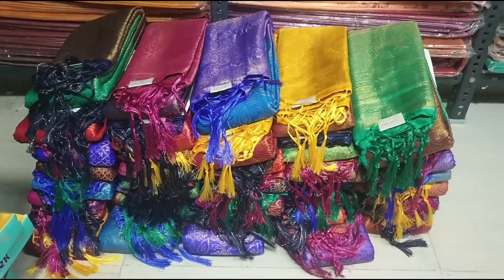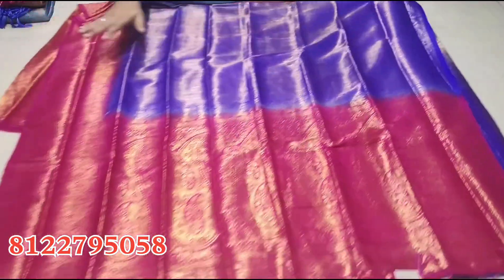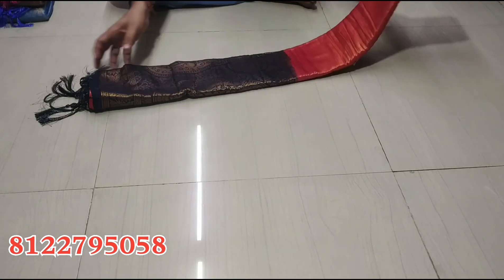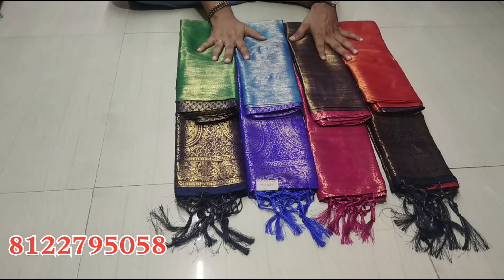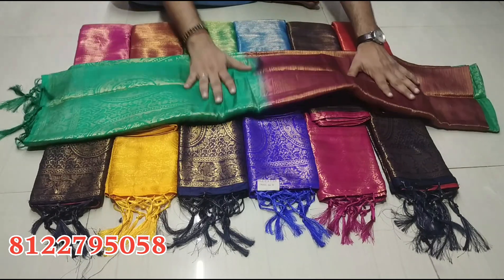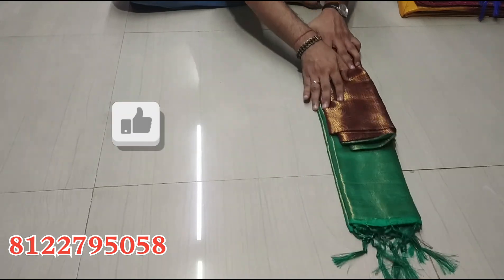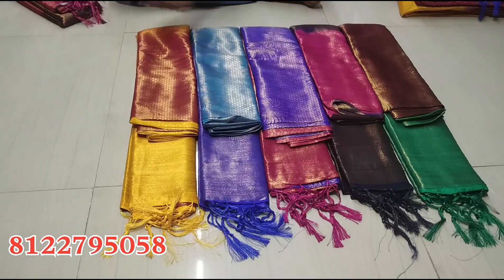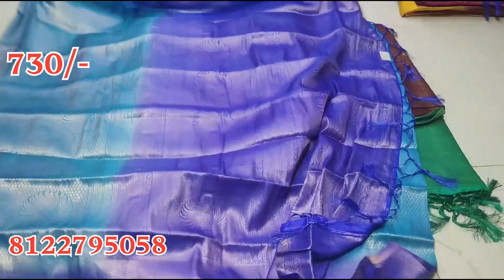kubera silk sarees wholesale price, copper soft silk saree collection, wholesale sarees Trichy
Audi soft silk :- 730/-
WITH BLOUSE
SHIPPING CHARGES EXTRA
NO COD

SHOP LOCATION

J K TEXTILES
NO.64/3, R R SABHA BUILDING
SINGARATHOPE
WB ROAD
TRICHY